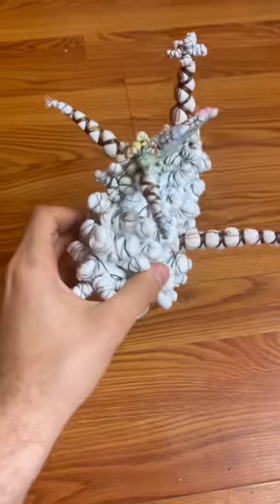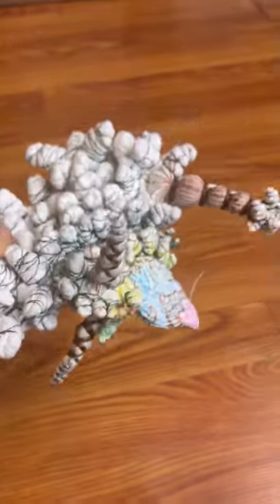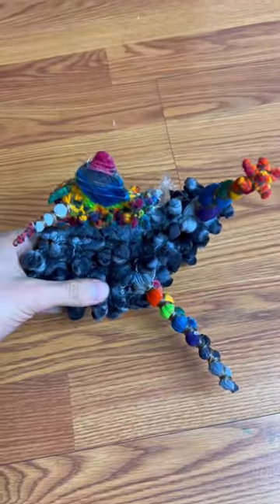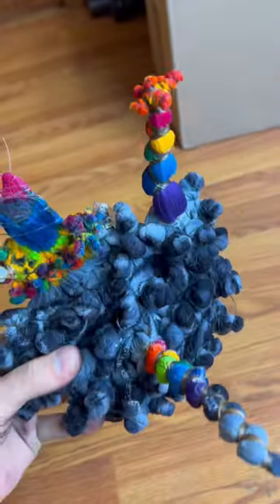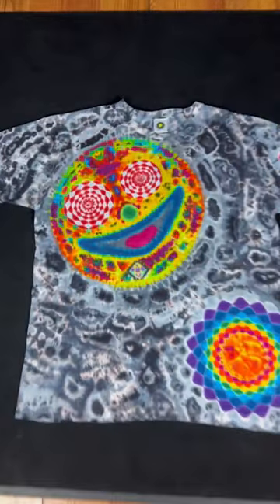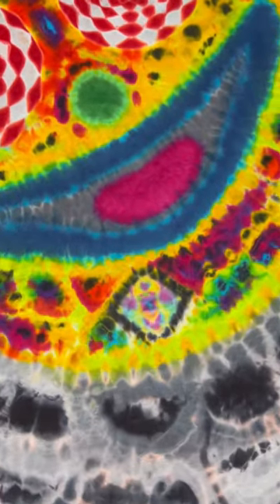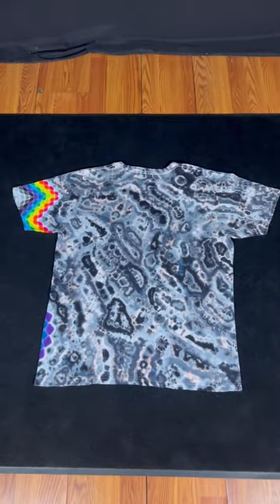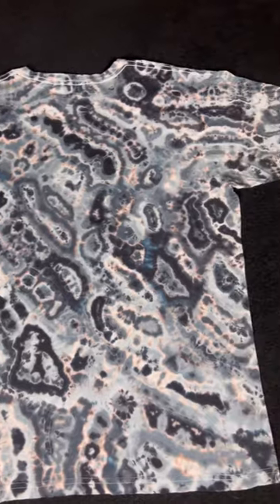the snail tiedye shirt